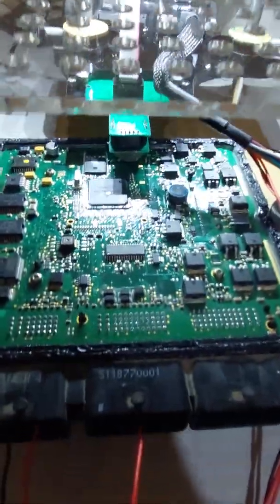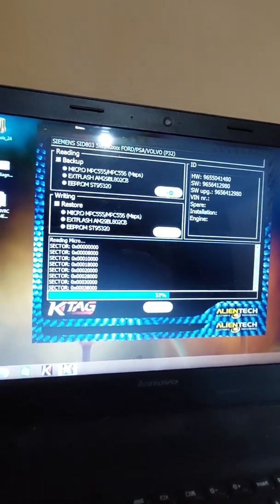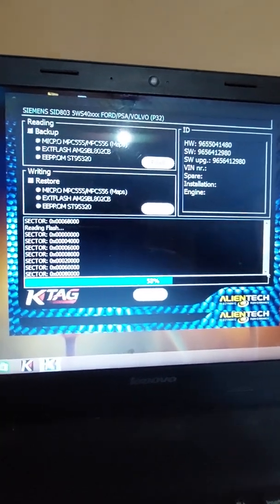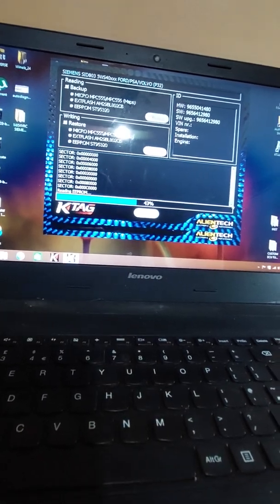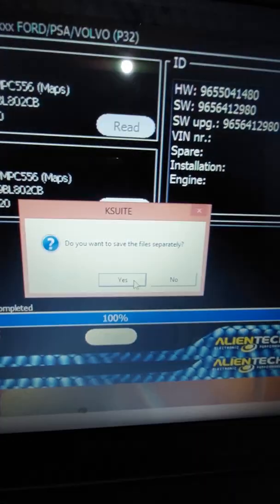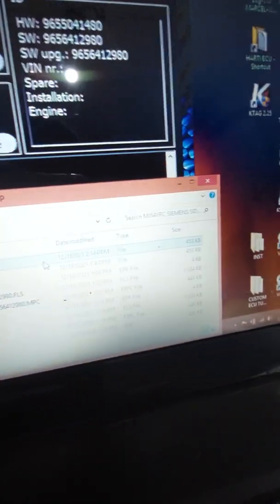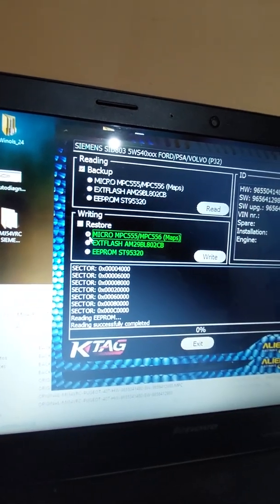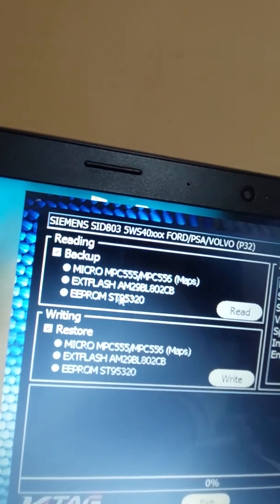How To Ktag Bench ECU Re Flash Backup Unbrick Unblock Kess Mpps Galletto Autotuner ECU Clone SID803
Siemens SID 803 ECU  Cloning Backup / ReFlash using KTAG on Bench.
Almost same procedure is needed for ecu unbrick / unblock  .